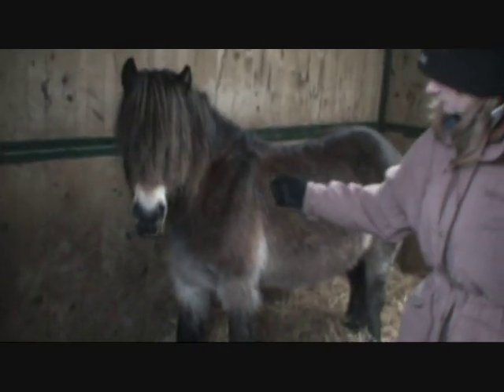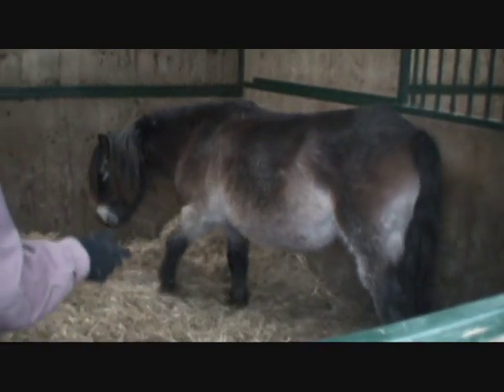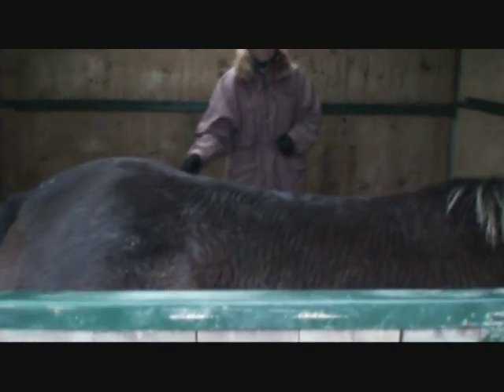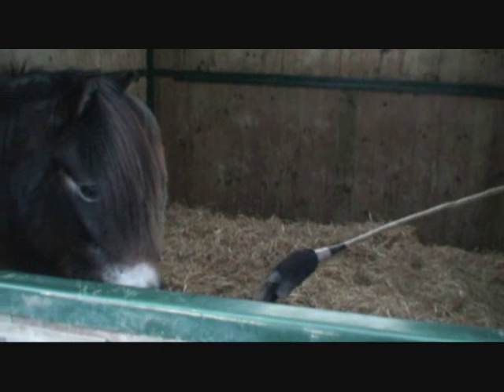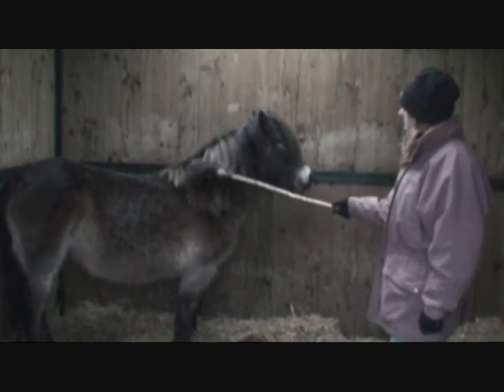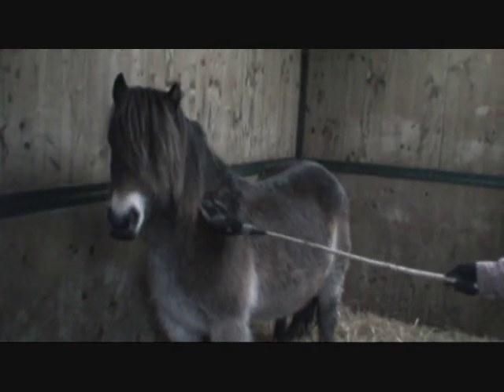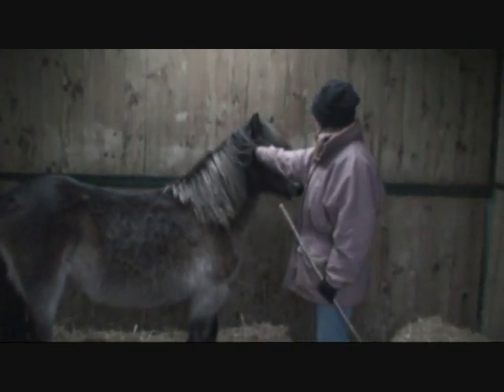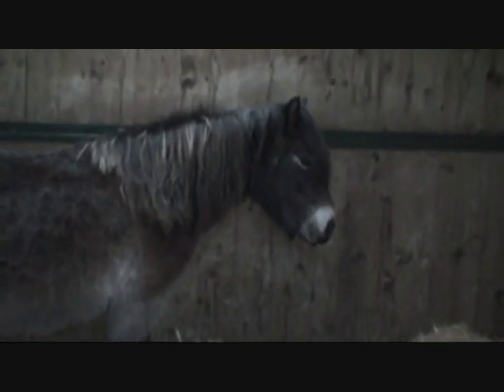Foxie First Day's Training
The taming and training of an unhandled eight year old Exmoor mare